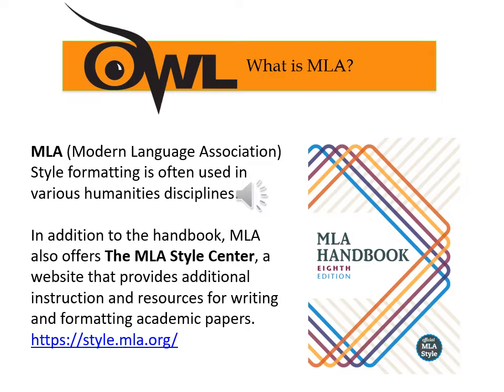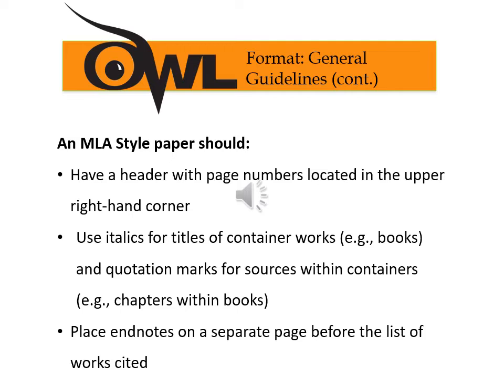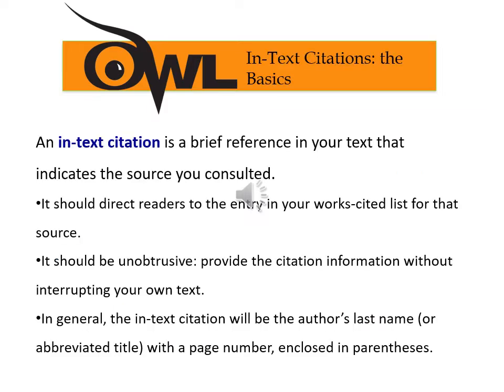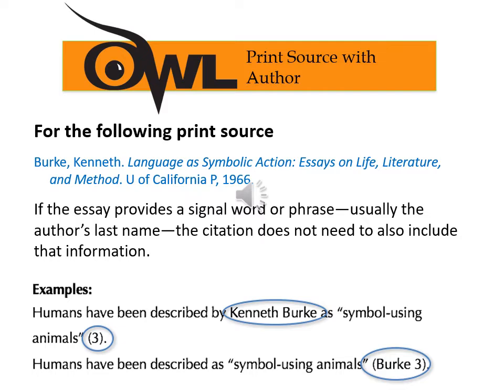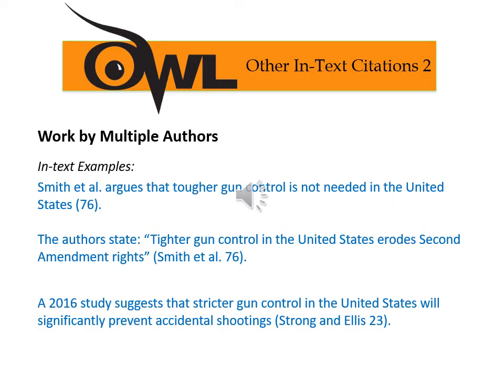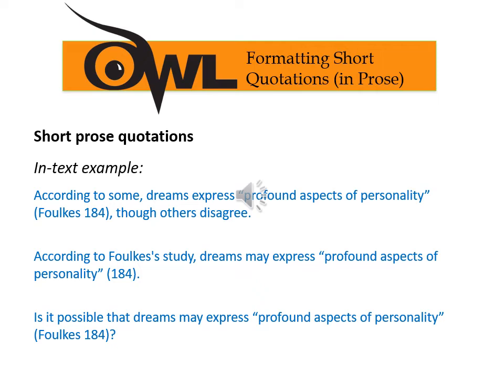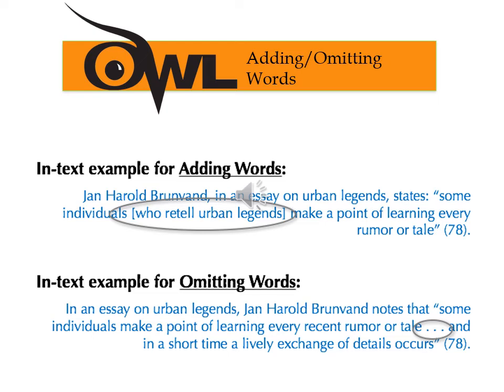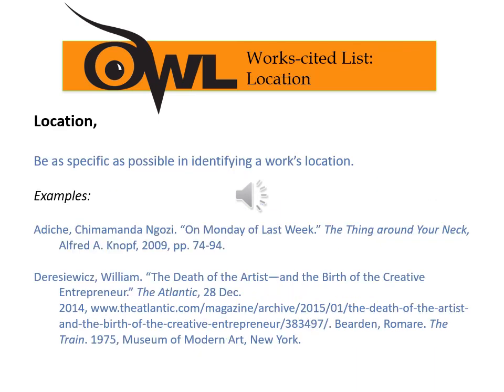September 2 MLA Lecture 720 for English 203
MLA Lecture English 203 September 2